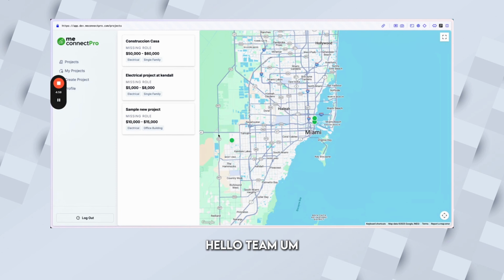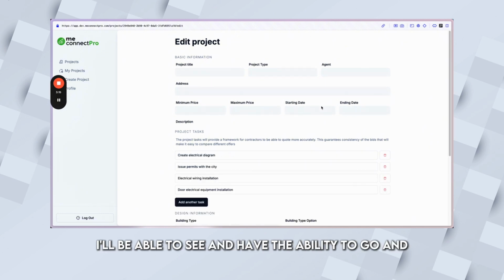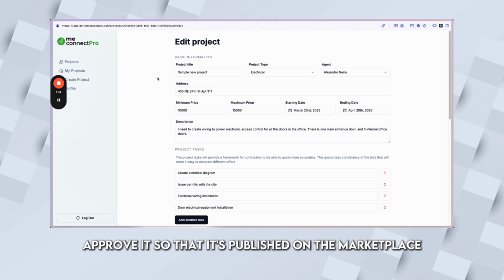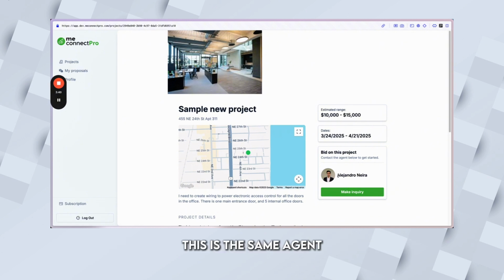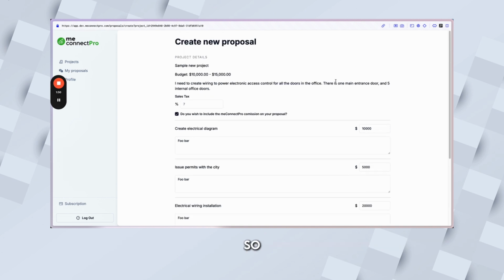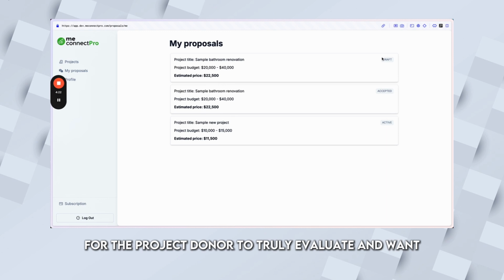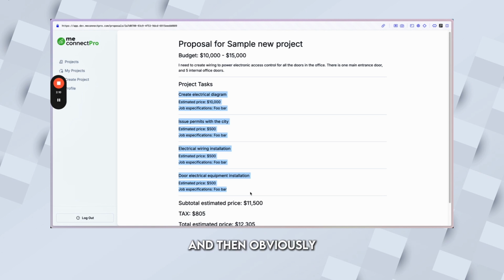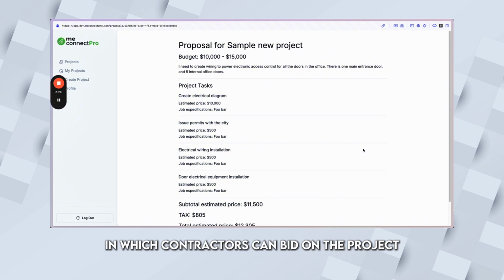Post Your Project. Submit Your Bid. Let the Work Begin. Meconnectpro.com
Are you a Project Owner looking to bring your construction projects to life faster and more efficiently? Our platform allows you to easily upload your project, receive bids from qualified contractors, and choose the best offer—all in one place.

Forget the hassle of searching for contractors manually. With just a few clicks, you can:
✔️ Publish your construction project
✔️ Receive multiple estimates from verified contractors
✔️ Compare offers and select the best value
✔️ Track every step from your dashboard

Whether you’re developing residential, commercial, or renovation projects, this platform helps you save time, reduce costs, and ensure better project outcomes by choosing the right contractor with confidence.

Join a smarter way to manage construction—get more visibility, more options, and better results.